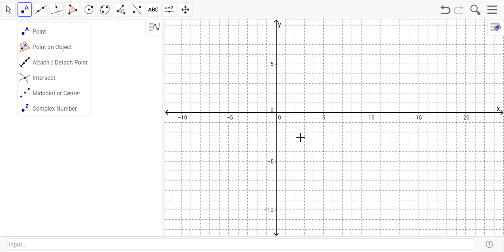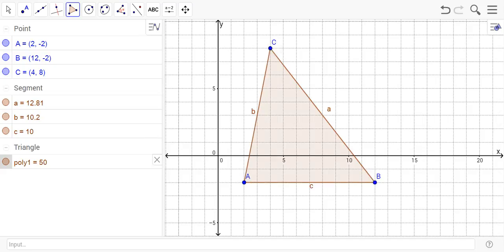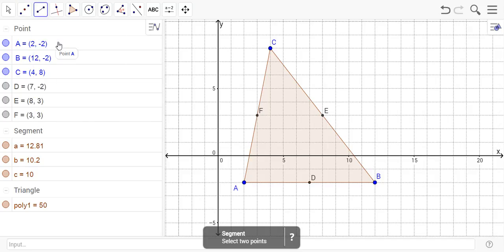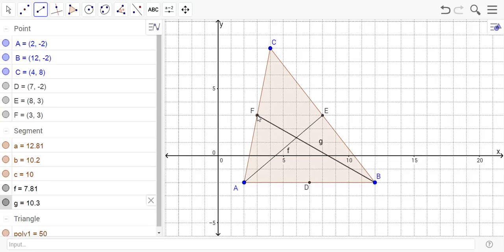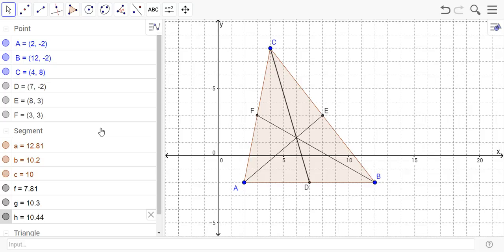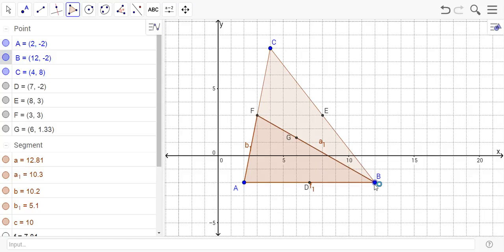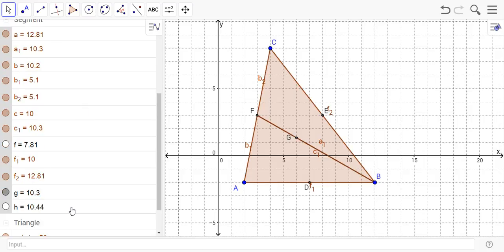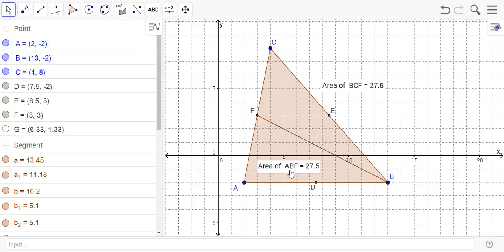01 INVESTIGATION video part 1